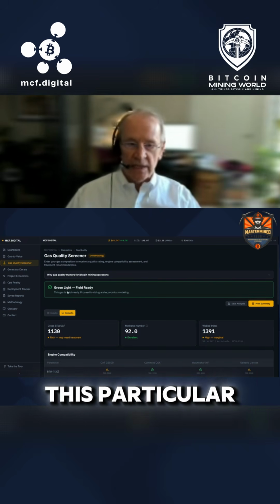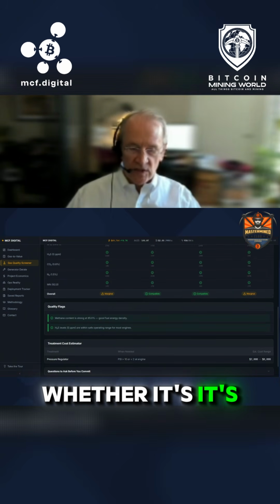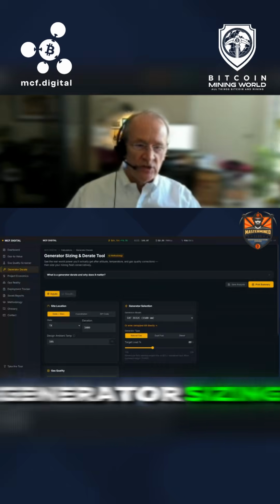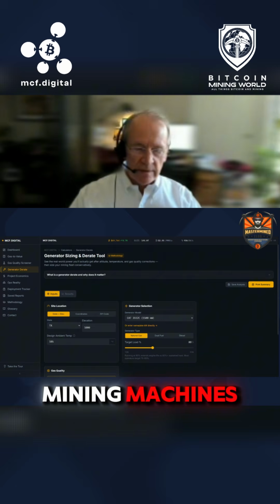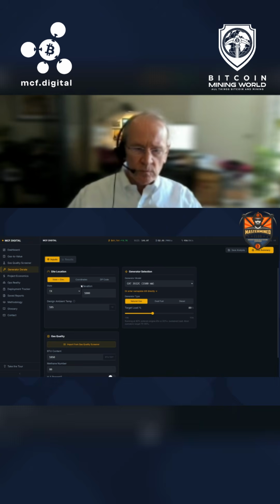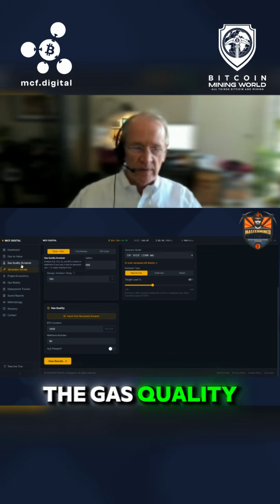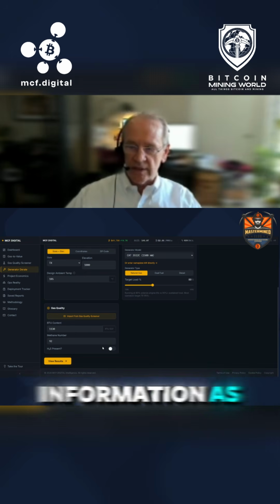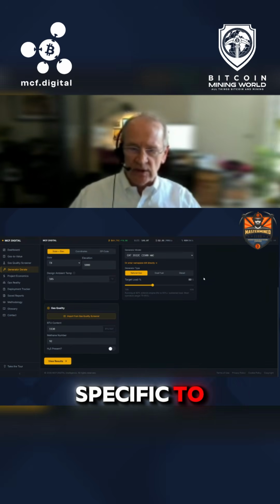Bad Gas and Bad Assumptions Can Kill a Project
Gas quality and generator performance are two of the fastest ways to misjudge a site. In this video, Bryant explains why treatment requirements, derate factors, and equipment realities need to be taken seriously before you plan a deployment. Check your site assumptions and model them more accurately at mcf.digital.